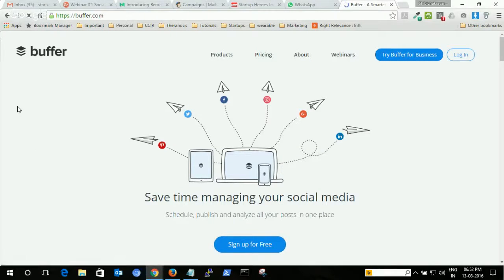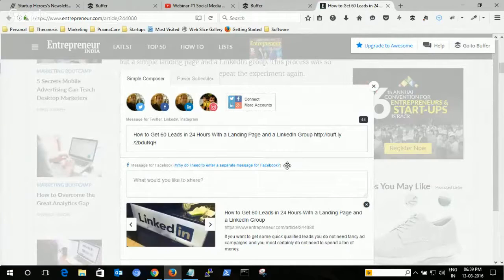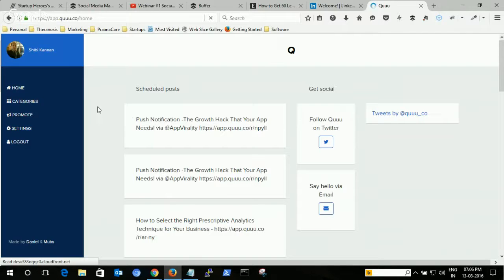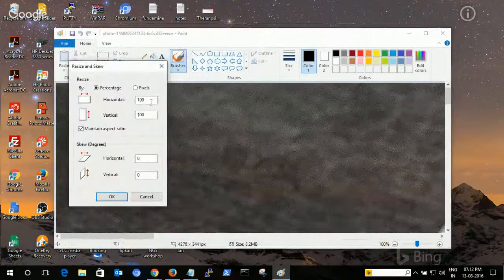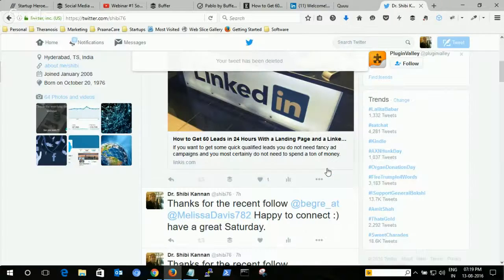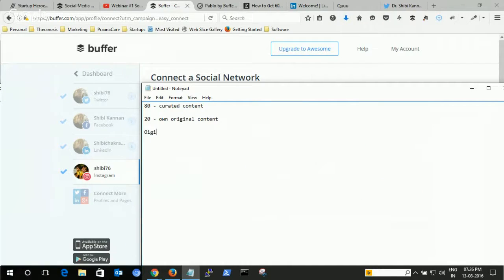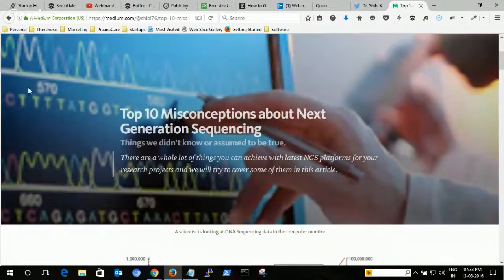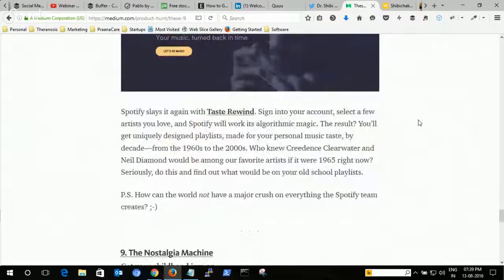Webinar #1 Social Media Marketing Automation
Join us as we explore easy to implement tools for putting your social media marketing completely on autopilot